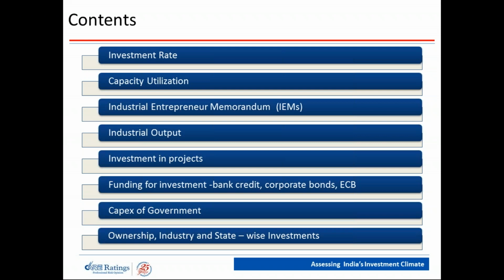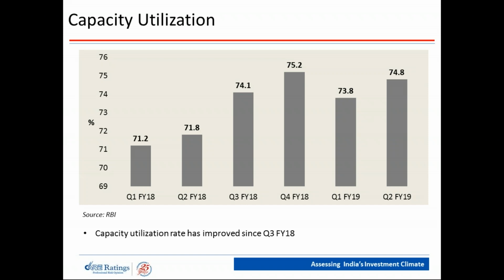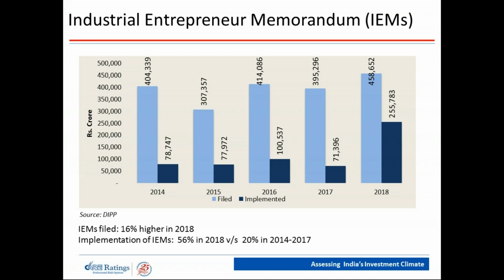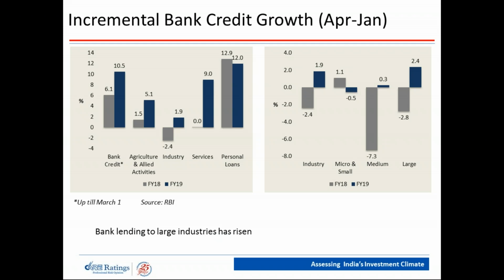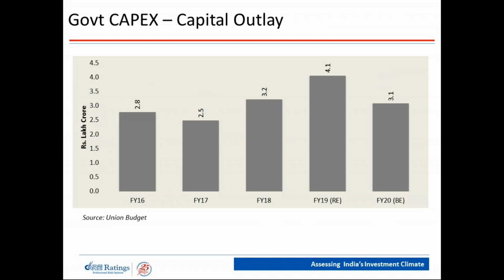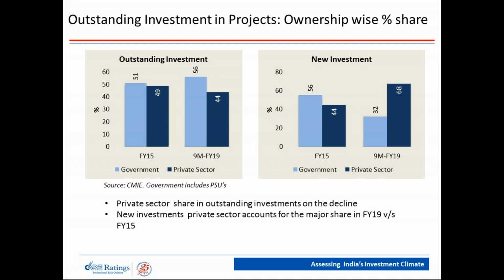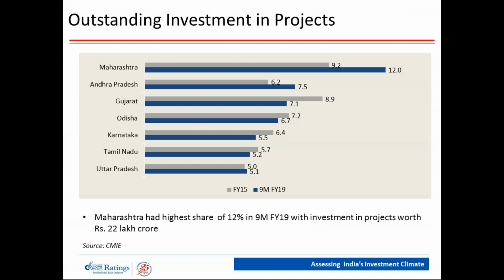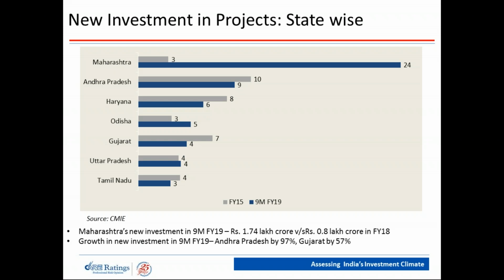CARE Ratings Webinar on Assessing India's Investment Climate - 19-3-2019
Speakers from CARE Ratings: Kavita Chacko, Senior Economist & Rucha Ranadive, Economist